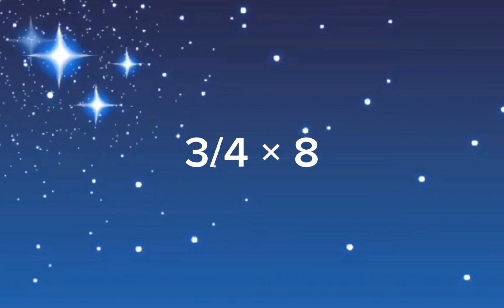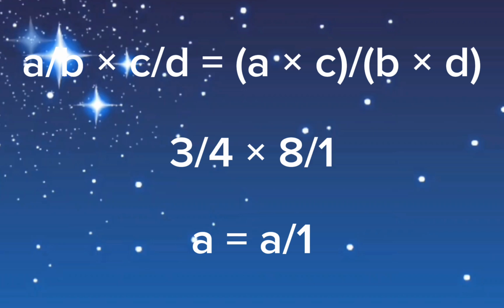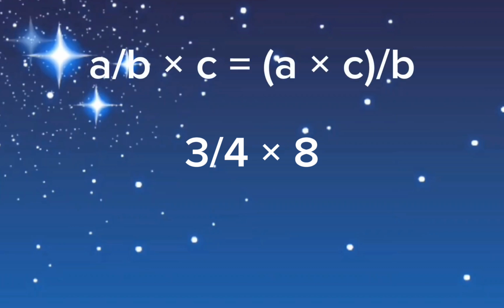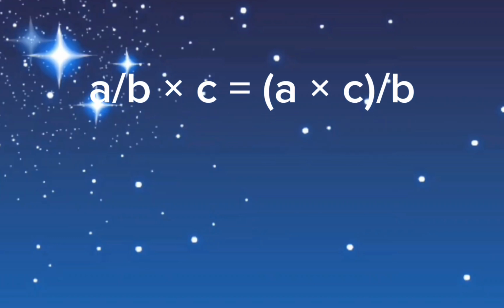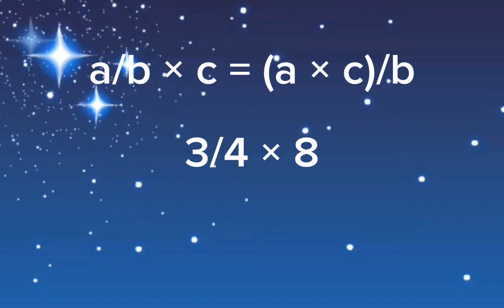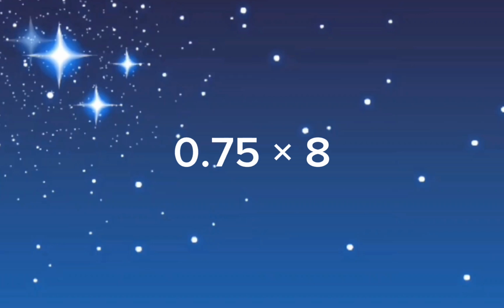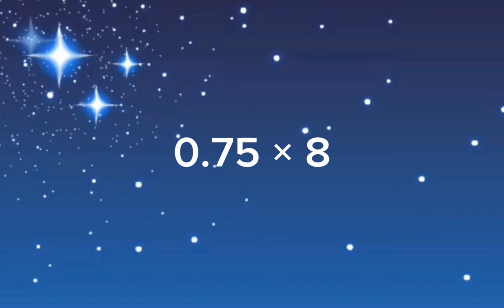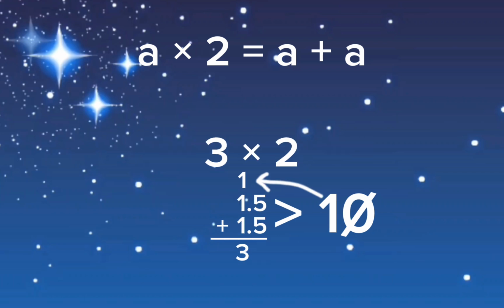Math - why "a/b × c = (a × c)/b" is valid